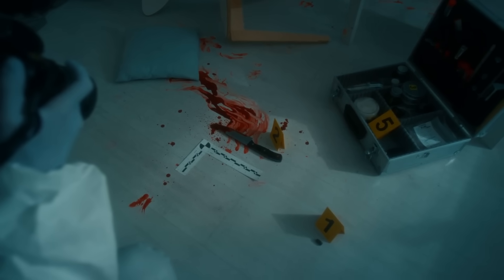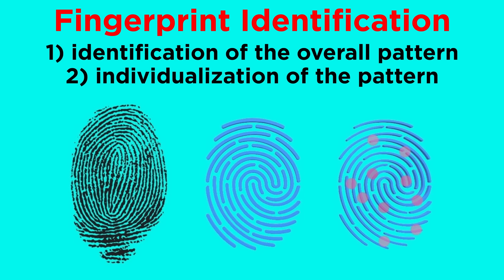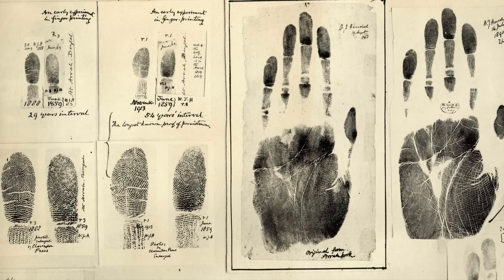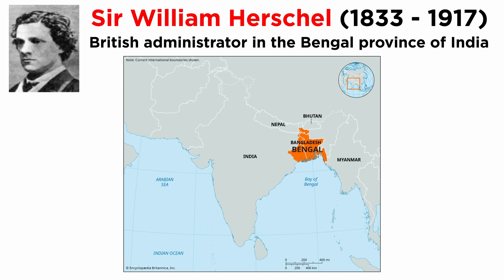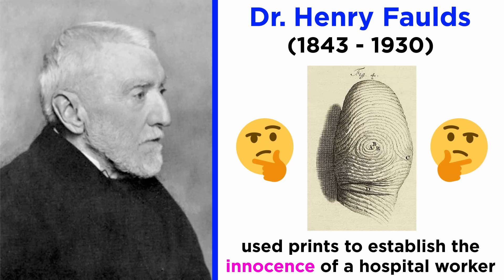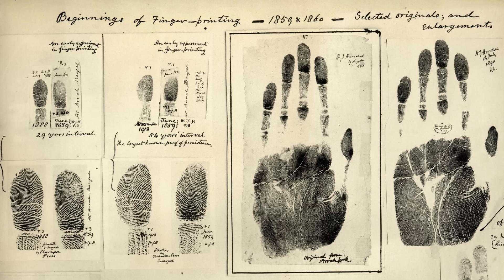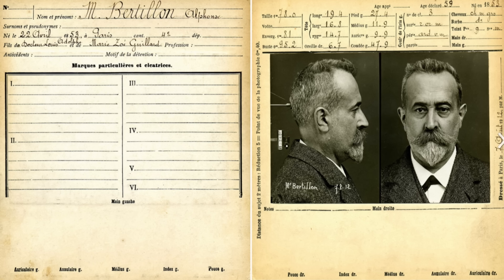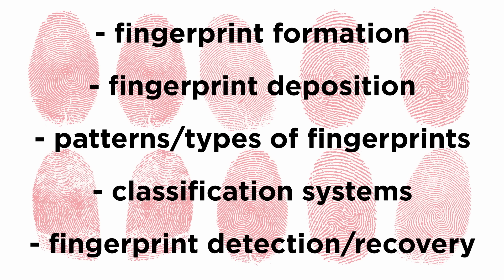The History of Fingerprints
Everybody knows that detectives look for fingerprints at the scene of a crime. But how was this practice developed? When did we figure out what fingerprints are, and begin to use them in forensics? Who are the people that helped develop this knowledge? It's a very interesting story, so let's check it out!